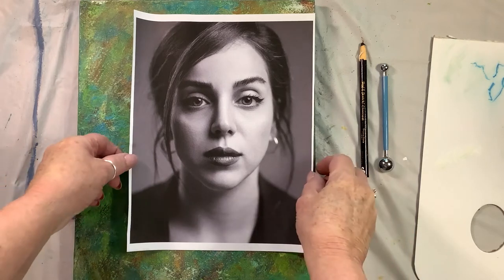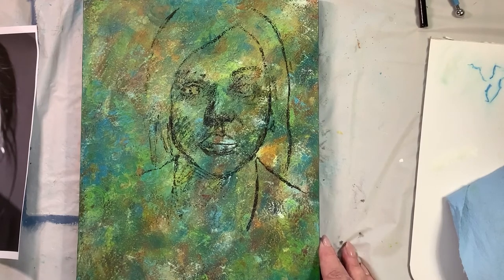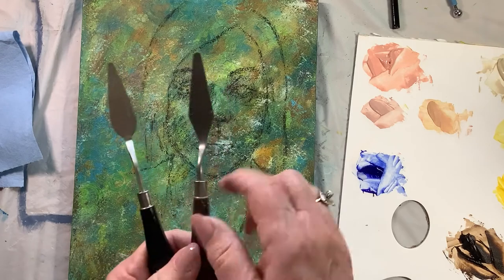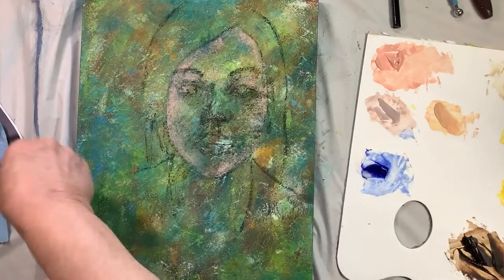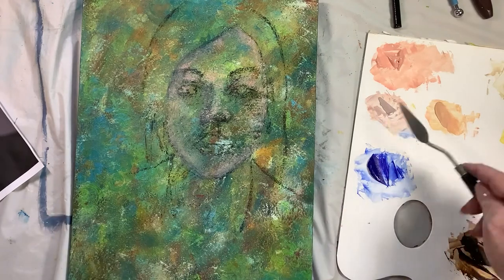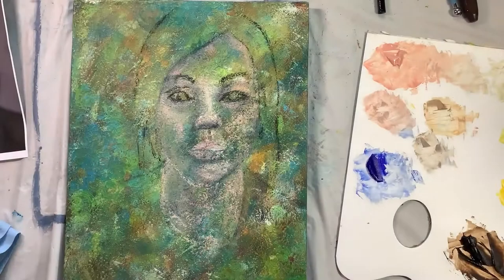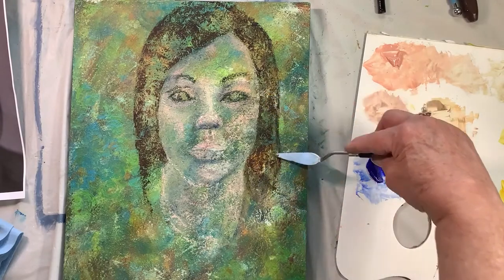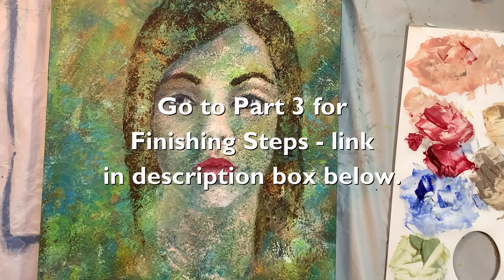Cold Wax and Oils Portrait Part 2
Chapters:
0:00 Intro
1:00 Transferring image
7:04 Painting Portrait, first steps
26:54 Tools Used
28:49 Painting Portrait, next steps

Today's video features Part 2 of a three-part series showing you my process of painting a portrait with cold wax and oil paint. Parts 1 and 3 are linked below.

(classes & art for sale)
I took her Figures class - it was great! She has classes on Faces and Florals, too.

Supplies Used in this Series (Parts 1 – 3:)
11x14 inch cradled panel

Natural sand

White Gesso

Charcoal pencil, soft

Ball stylus

Oil paints (various brands and colors)

Gamblin Cold Wax

Messermeister Bowl Scraper

Palette knifes

Palette paper

Galkyd G-gel

Neocolor II crayon, black

Tim Holtz collage paper, Botanicals

I receive a small compensation if you order using my links. It really helps me replenish my supplies so I can continue producing free videos for you! It costs you nothing extra to order via my links. I am not sponsored or supported by those companies in any way. Opinions on the products I mention are completely my own. I receive no monetary compensation from those product companies.

My Etsy shop for vintage goods, ephemera, and finished artworks: